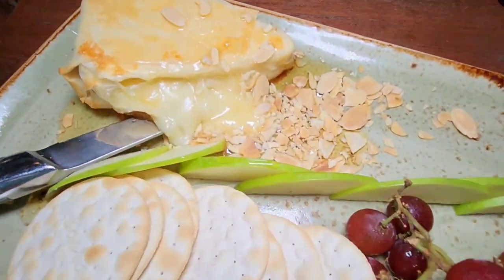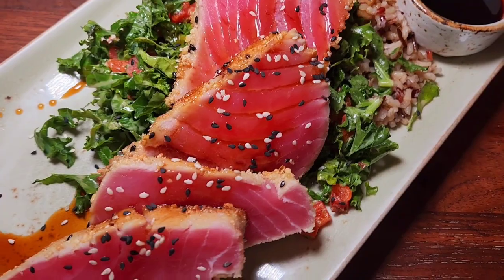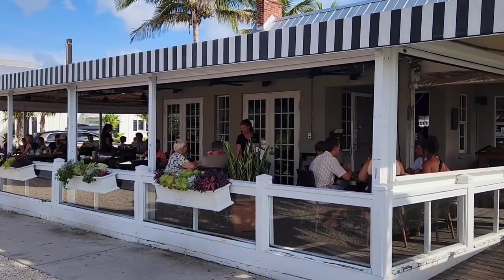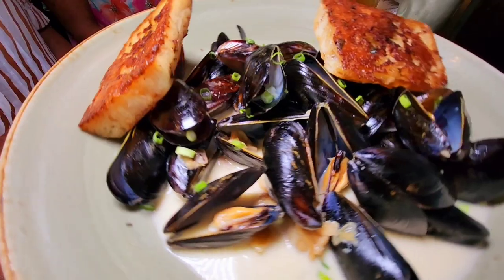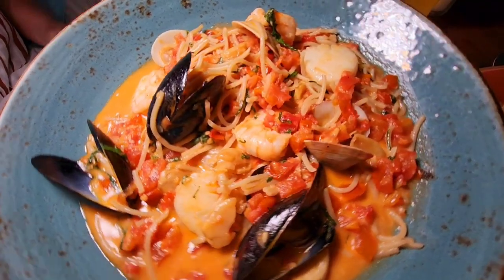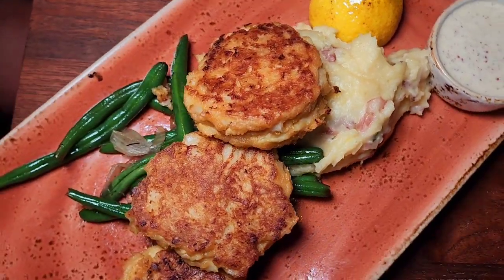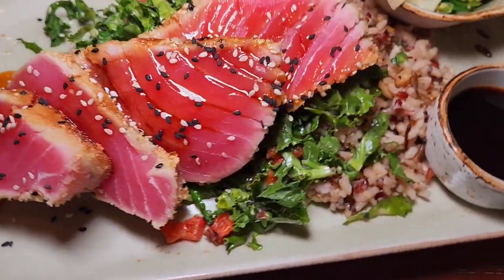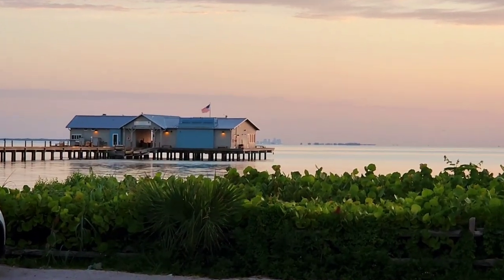Island Deliciousness (The Waterfront Restaurant)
Island Charm & Deliciousness The Waterfront Restaurant
Anna Maria Island, Florida 🏝

It all started back in 1922 when it was built as an original Anna Maria Island cottage named " Lorraine Cottage" after the builders daughter. The cottage went through various changes. Fast forward to 1999, and it became the magical Waterfront Restaurant of Anna Maria..

We enjoyed a beautiful dinner with plenty of creative and fresh chef prepared dishes that anyone would love. You just can't go wrong with anything on the menu or from the craft bar because it's all fantastic. Not to mention, it's all served in a stunning and magical island atmosphere. ✨️

If you love to eat, drink, and enjoy seasonally inspired dishes, then you need to make a visit to The Waterfront Restaurant and chow down. It's an officially approved Trey's Coastal Chow Down delicious destination for all island lovers to enjoy. 😋

"It's truly an unforgettable and magical experience everyone needs to enjoy."

Trey & Jana